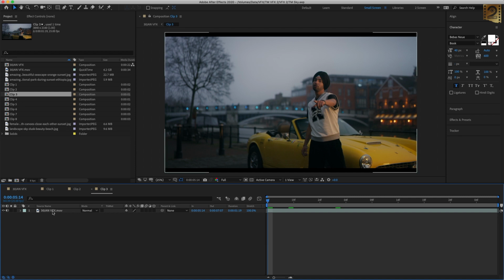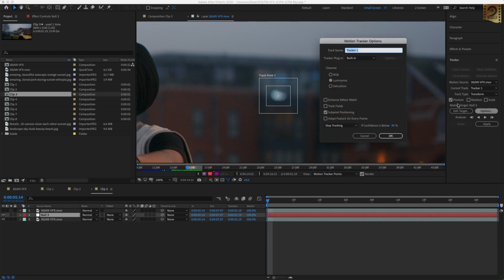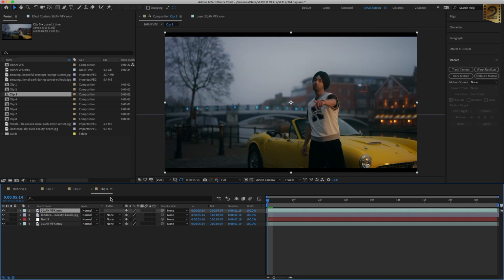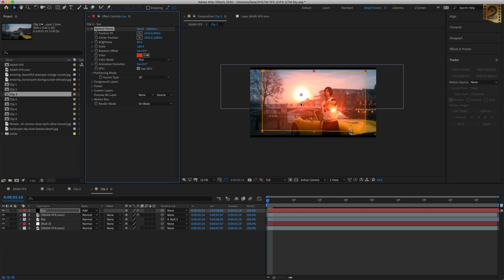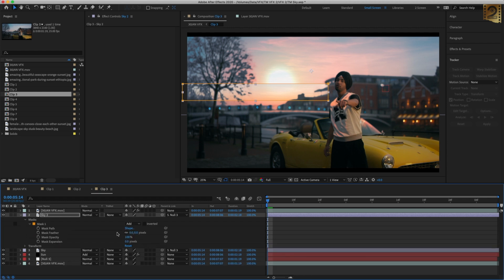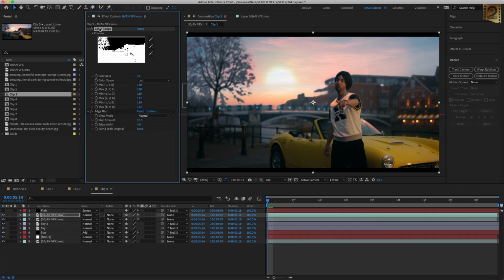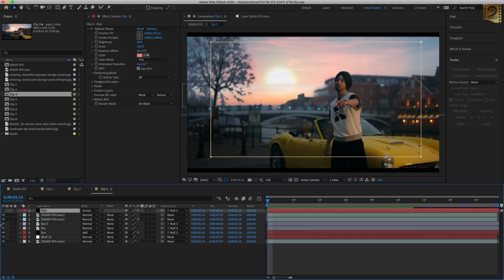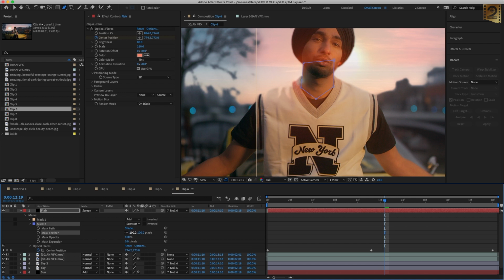How to Replace Sky in After Effects || Sky Replacement Tutorial || 2 Directors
2 Directors Presents a tutorial about how to replace sky in any video/scene in after effects.  How to replace sky in after effects. how to replace sky.
sky replace in after effects. after effects tutorial. sky replace tutorial.
how to change sky in after effects. change sky in video. how to change sky.

If You Have any Problem in any Software - FCP X | After Effects | Adobe Premiere | DaVinci Resolve | Photoshop
Then Comment Here or
Enquiries @